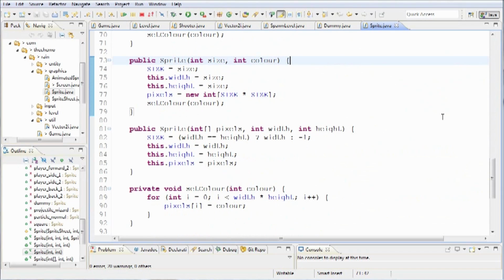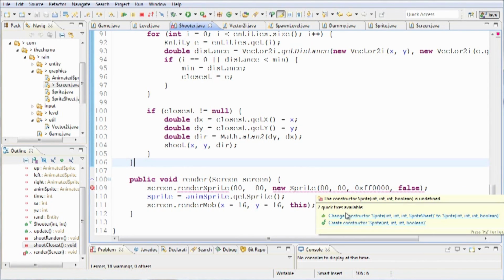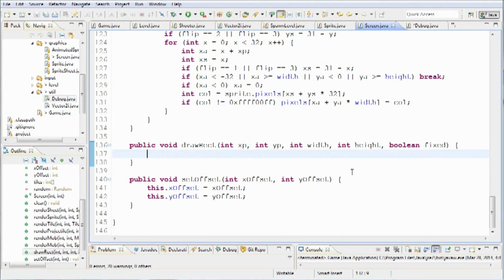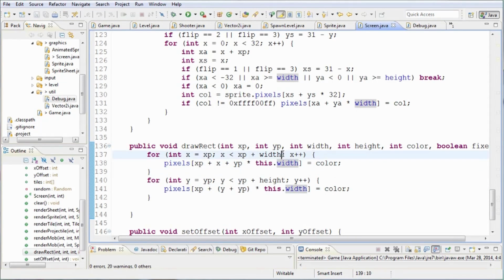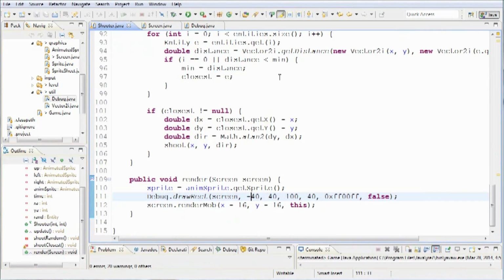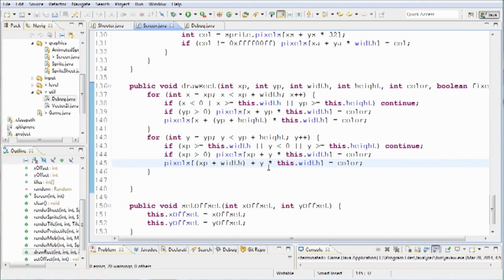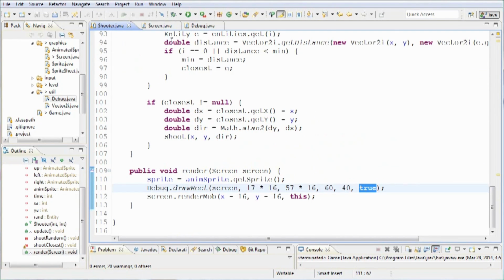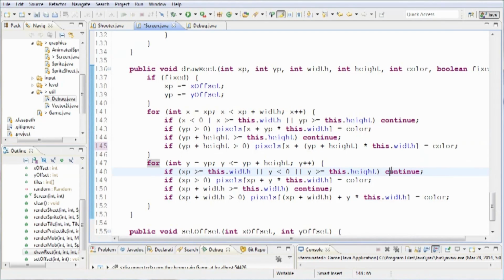Ep. 106: Debug Class and Rectangles - Game Programming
In this video:
- How to draw debug graphics
- How to draw a rectangle in a pixel array
- The Debug class